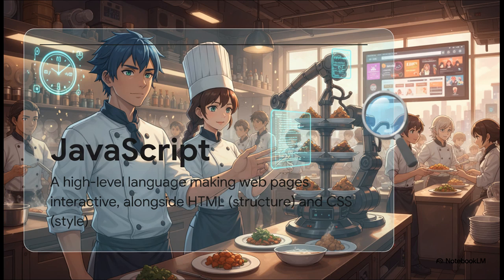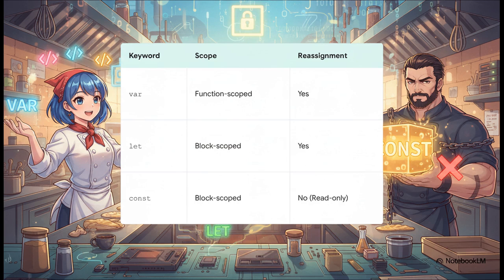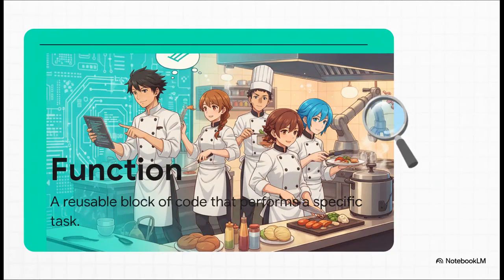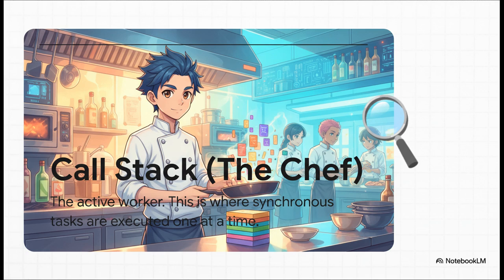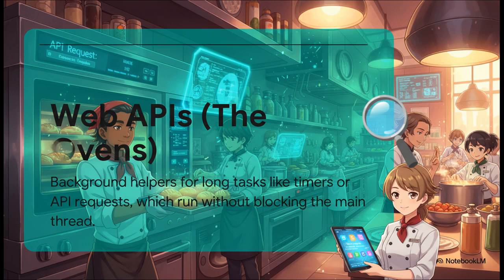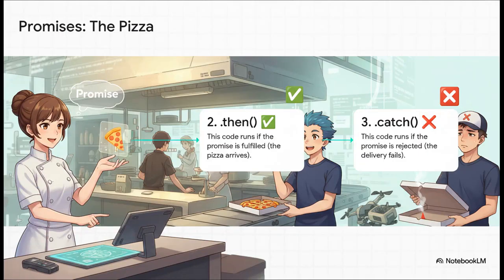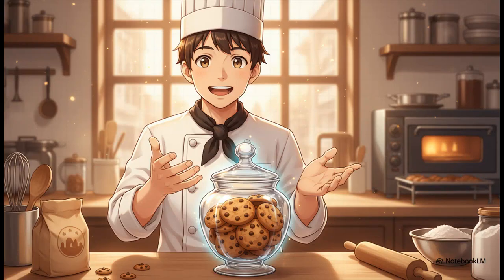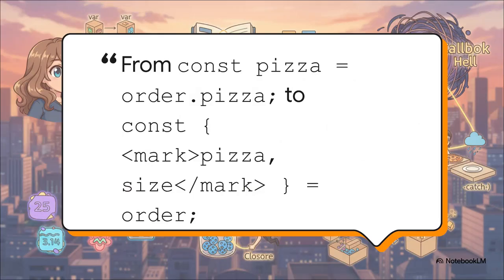You’ll Never Struggle With JavaScript Again After Watching This!!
🚀 Ready to finally understand JavaScript — not just memorize it?
In this video, I use NotebookLM to break down the core JavaScript concepts that every developer must know: variables, scope, hoisting, closures, callbacks, promises, and more.

Whether you're a beginner or brushing up before diving into frameworks like React or Node.js, this video will give you the clarity and confidence you need to write real JavaScript like a pro.

📘 What You’ll Learn:

JavaScript fundamentals made easy

How to think like a JavaScript developer

Real examples explained using NotebookLM

🧠 Tools Used: NotebookLM, VS Code